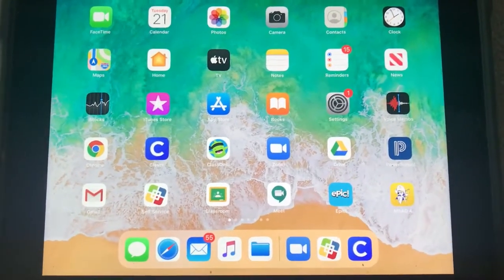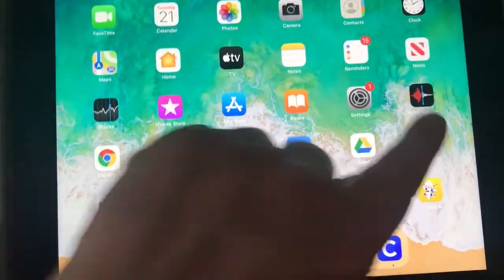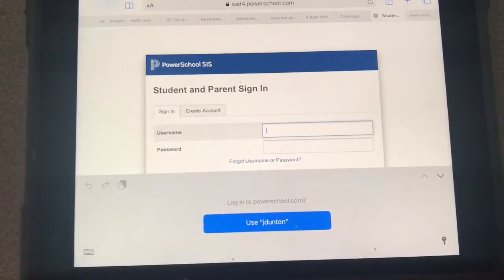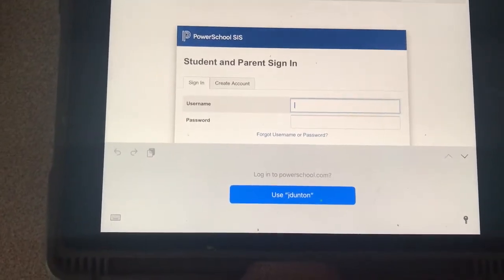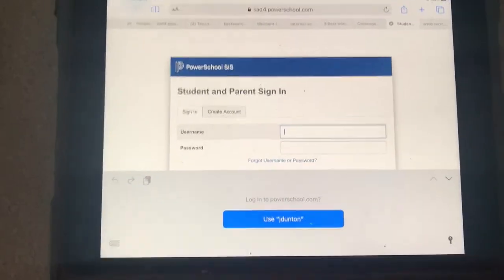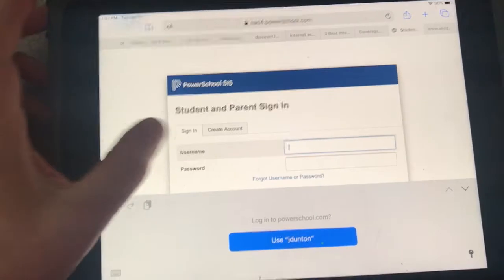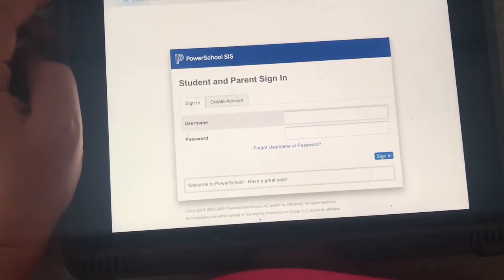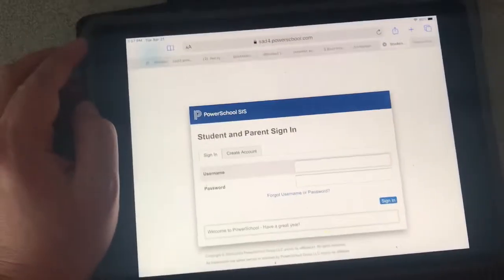7. iPad - PowerSchool